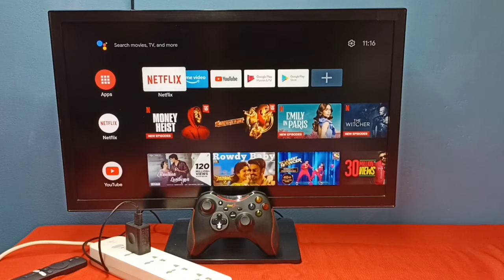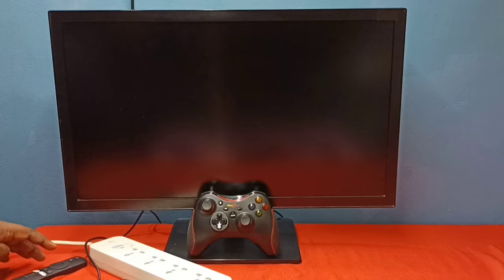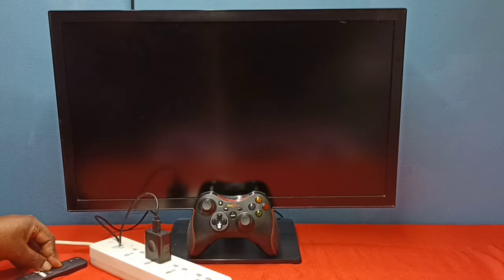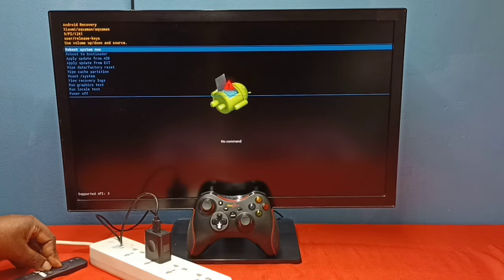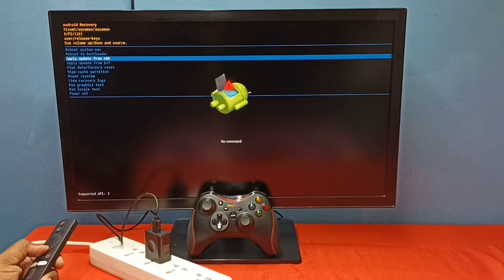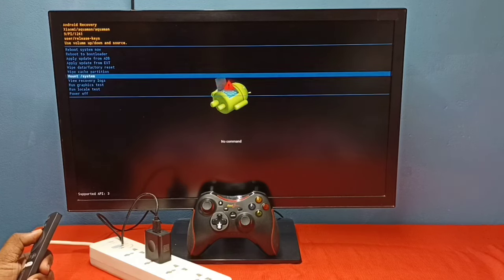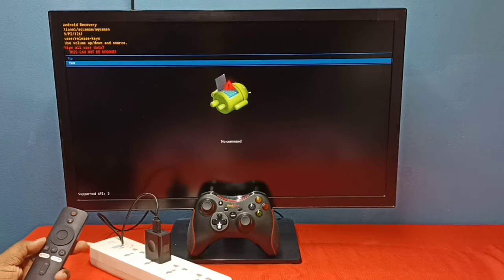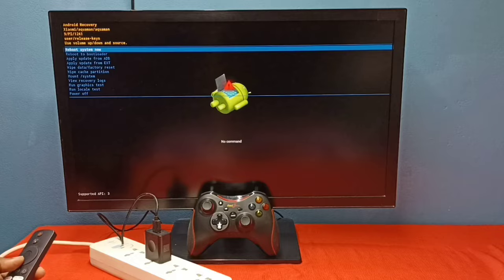How to Hard Reset Mi TV Stick via Recovery Mode | Forced Factory Reset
forced hard Reset Mi TV Stick,
Repair Xiaomi Mi TV Stick,
Repair Mi TV,
Repair Android TV,
Factory Reset Android TV,
hard Reset Android TV,
Android TV Recovery Mode,
Google TV Recovery Mode,
Wipe Data/Factory Reset,
Wipe Cache Partition,
Android TV,
Google TV,
Recovery Mode.
wipe data,
wipe partition,
wipe cache,